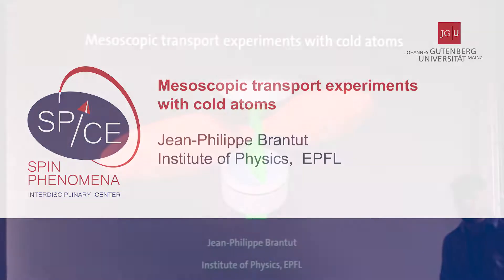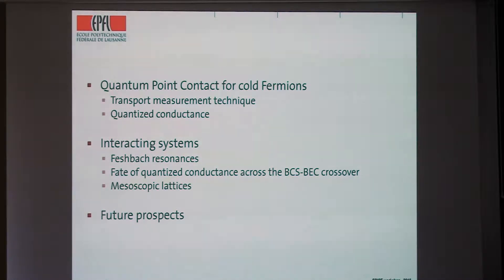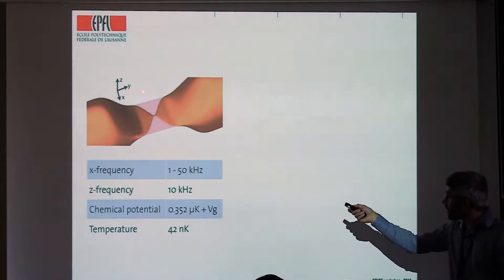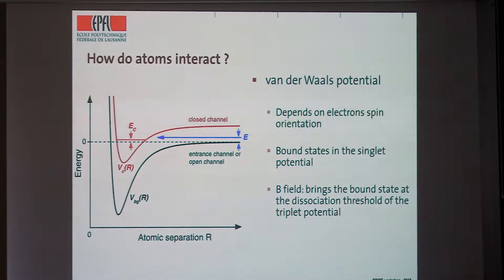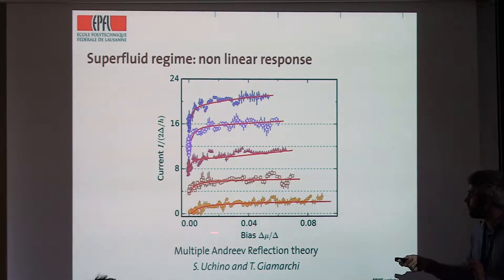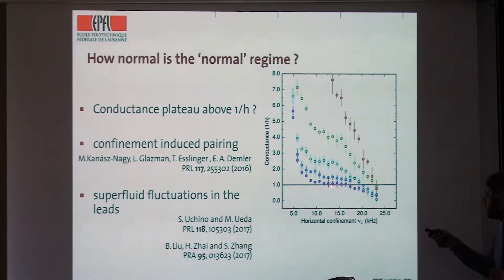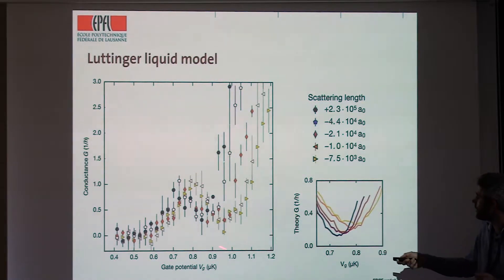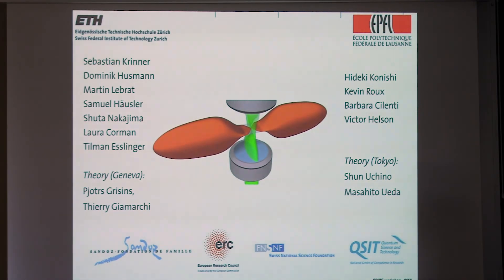Talks - SPICE Quantum Thermodynamics and Transport - Jean Philippe BRANTUT - EPFL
Mesoscopic transport experiments with cold atoms.